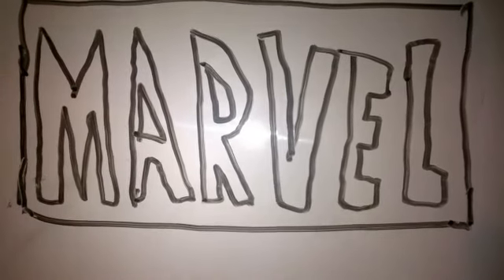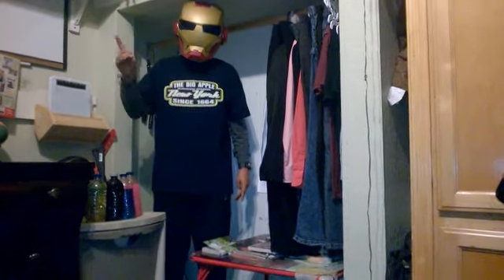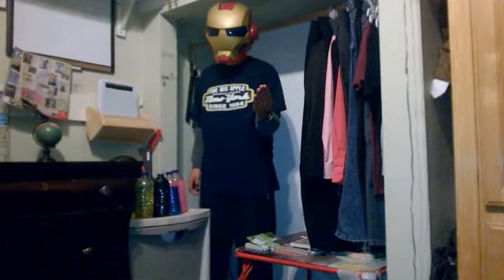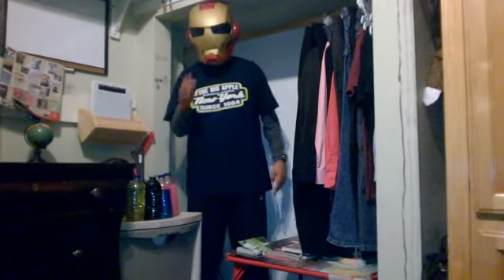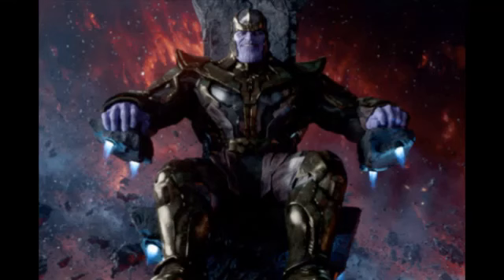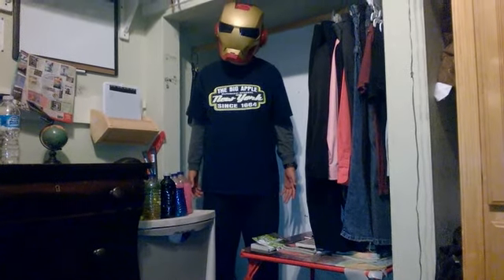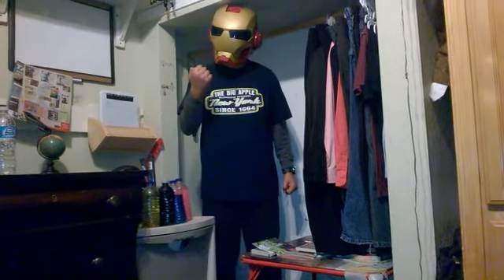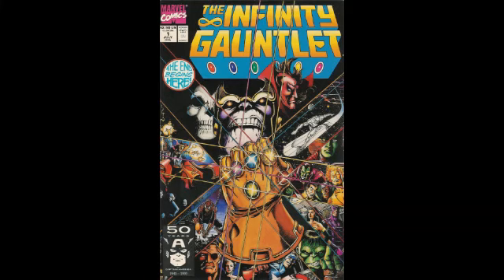Comic Books Explained #1 The Infinity Stones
This is my first comic books explained episode.